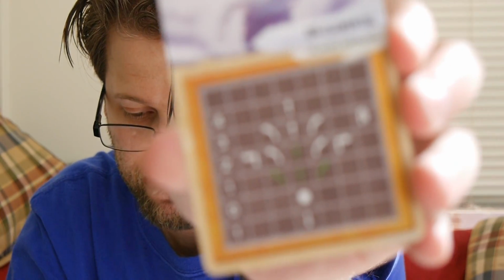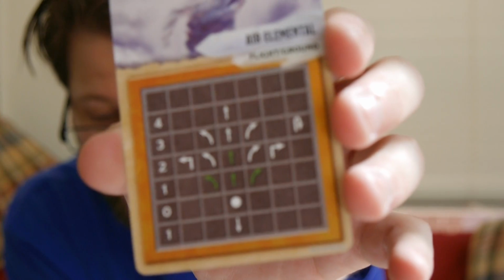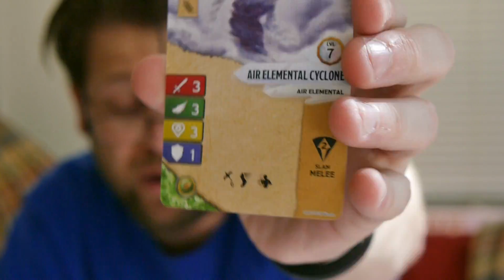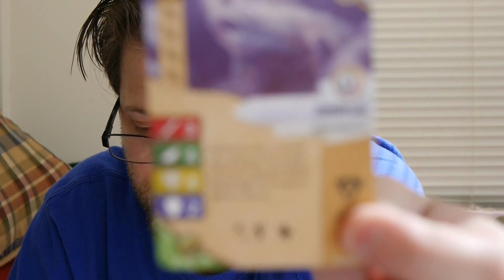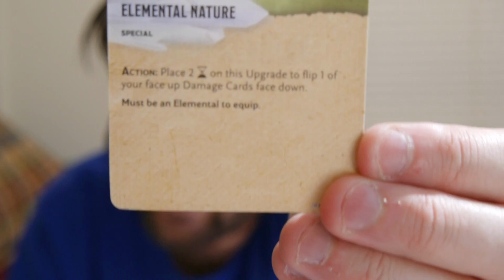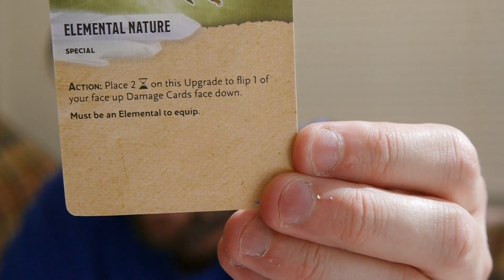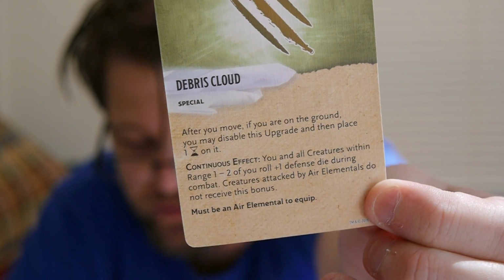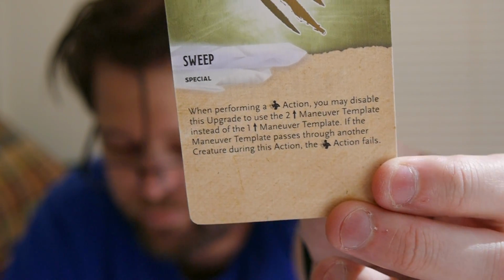Unboxing: D&D Attack Wing: Air Elemental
The Air Elemental is the second release to Wizkid's Dungeons & Dragons: Attack Wing Elemental Evil organized play. We take a look at the release which brings some interesting play to the game.

We look at the figure itself, as well as the upgrade cards that come with it.